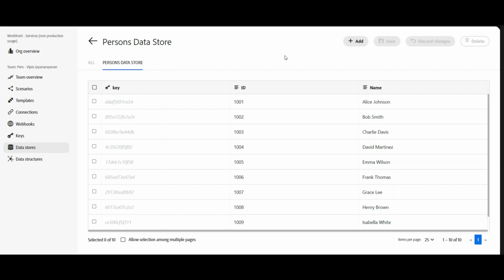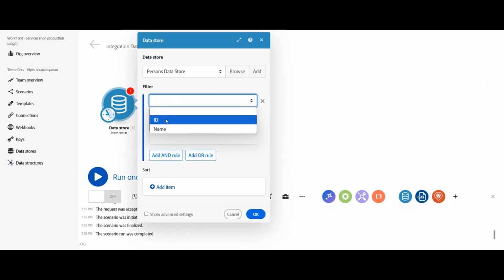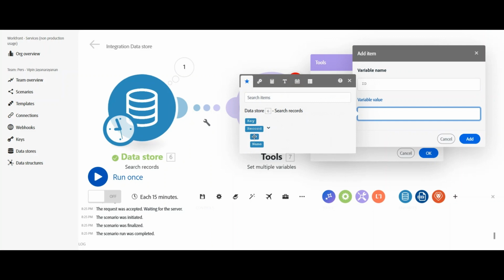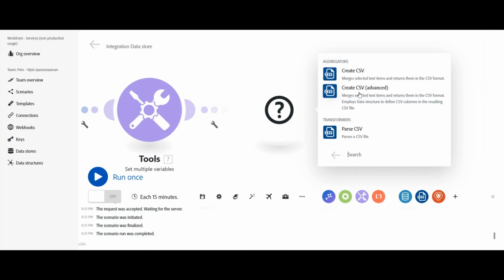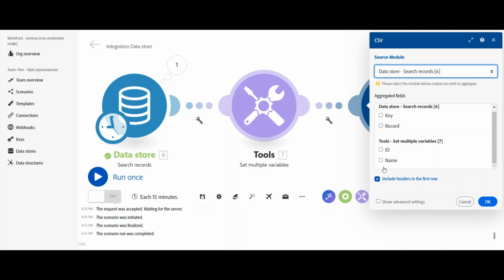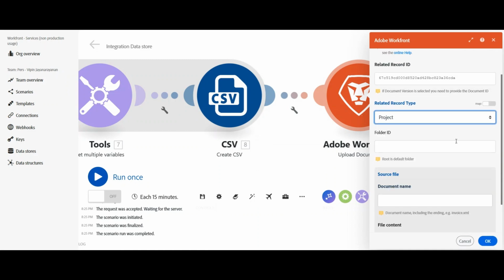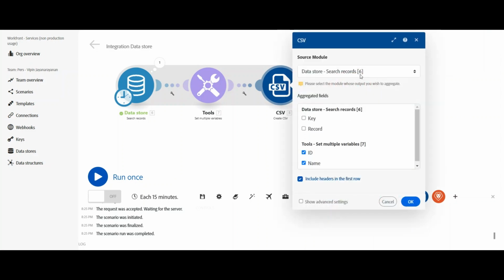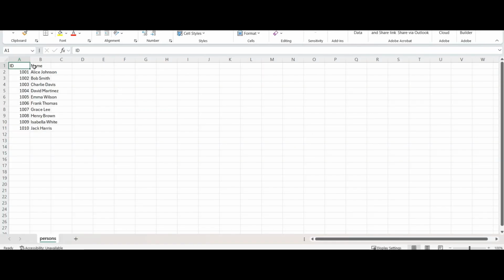Adobe Workfront Fusion Training | Extract Data From A Data Store And Push It To A CSV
Hey everyone! 👋 In this video, I’ll show you how to easily extract data from a data store and push the data into a CSV file. If you've ever struggled with filtering, searching, or checking for duplicates within a user interface, this solution is for you!

✅ What You'll Learn:
✔ How to extract data from a data store
✔ How to convert data into a CSV file
✔ How to push extracted data into a Workfront project

By the end of this tutorial, you’ll have a simple yet powerful scenario to streamline your data analysis workflow. Let’s dive in and build this together! 🚀